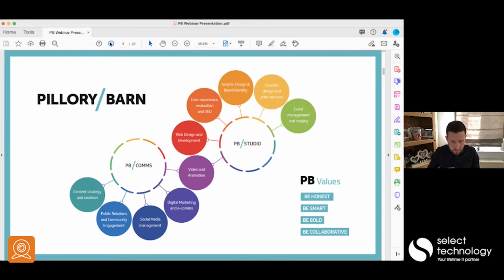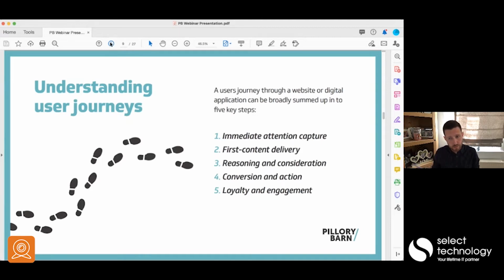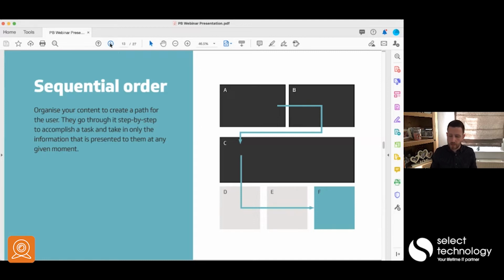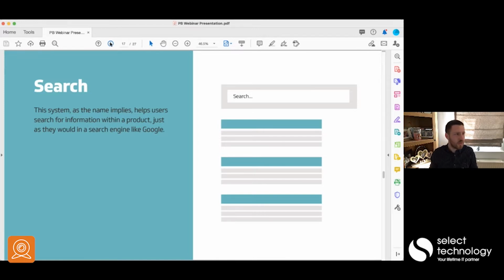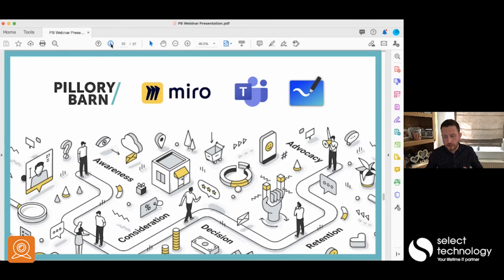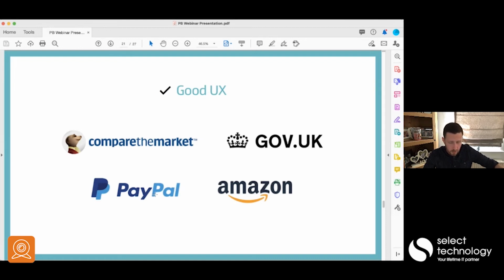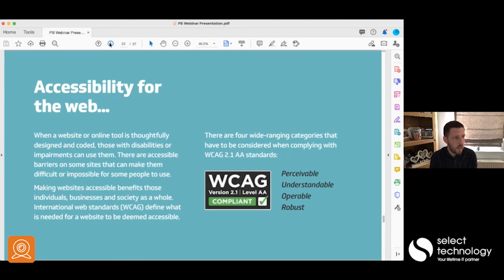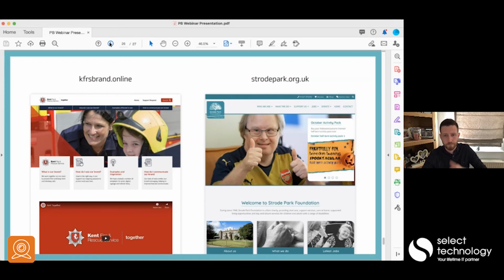How to improve your website's User Experience with Pillory Barn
It's more important than ever for any business, big or small, to have a well functioning website that not only gets visits, but generates leads, sign ups or purchases. Whatever the purpose of your website the right user experience (UX) is key. We welcome Pillory Barn's Creative and Digital Director, Mike Smith to take you through the benefits of User Experience, how to apply it in your web design and how to make your website more accessible to your target market.

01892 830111